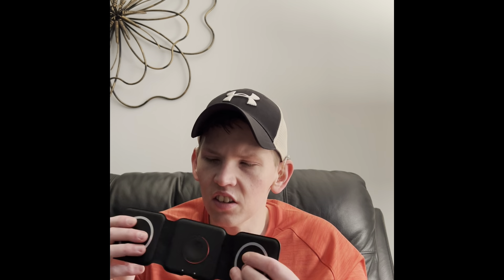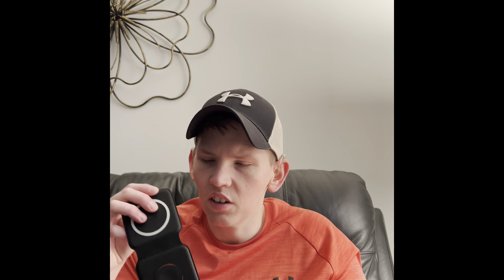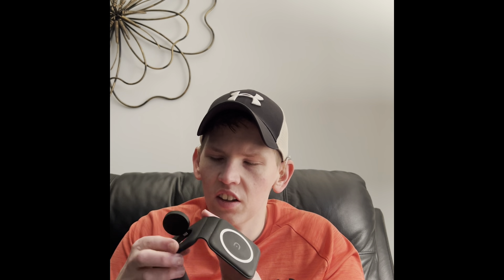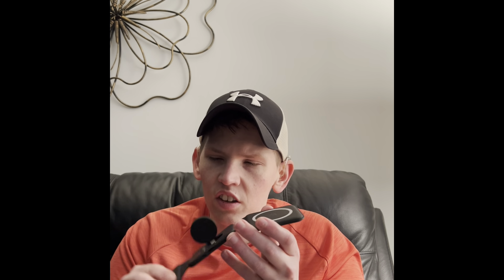My top 3 mag safe chargers for iPhone.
3 mag safe products for iPhone 12 and up.
The following will be links to the products.
Wireless Charger 3 in 1, Magnetic Foldable Wireless Charging Station for iPhone 13/12/11 Pro
Anker 521 Magnetic Battery (PowerCore Magnetic 5K), 5000 mAh Magnetic Wireless Portable Charger
3 in 1 Magnetic Wireless Charger, Qi Wireless Charge Station 15W Fast Charging Stand for iPhone